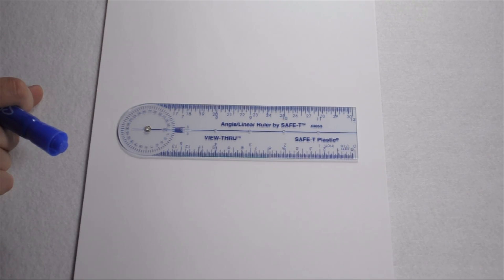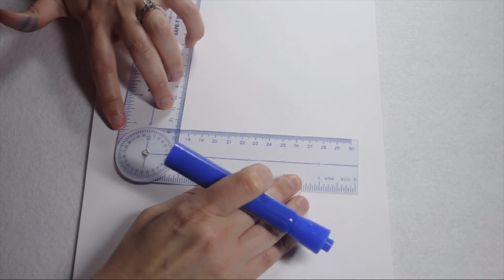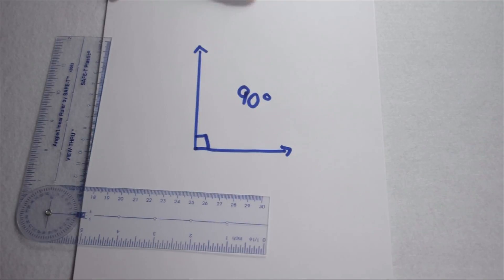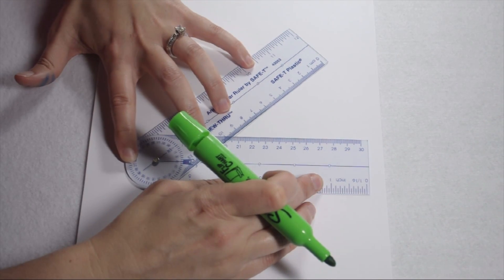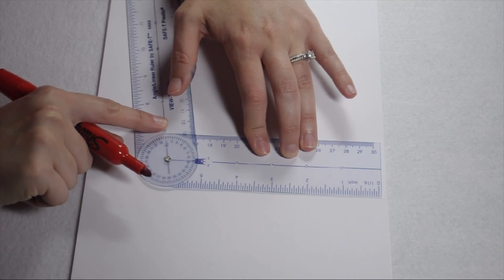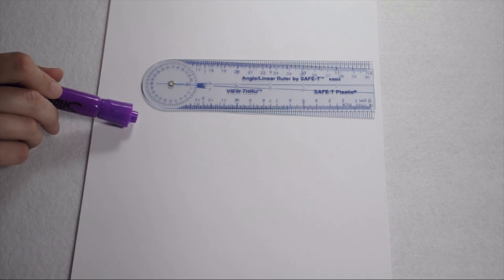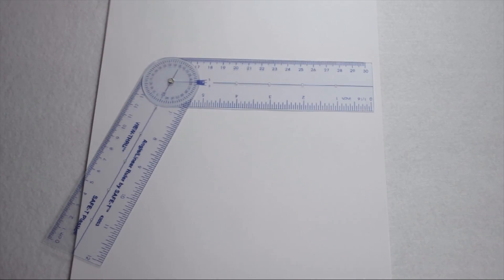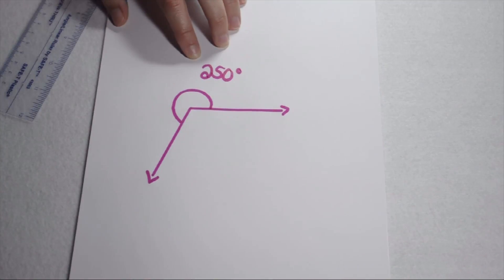Angles: Drawing Angles with an Angle Ruler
Learn how to use an angle ruler to create different types of angles from scratch.